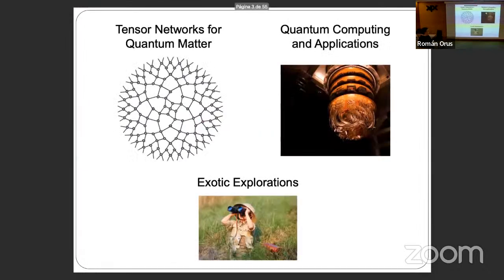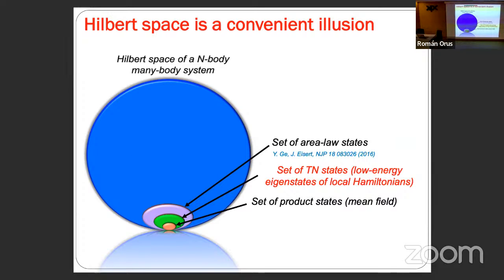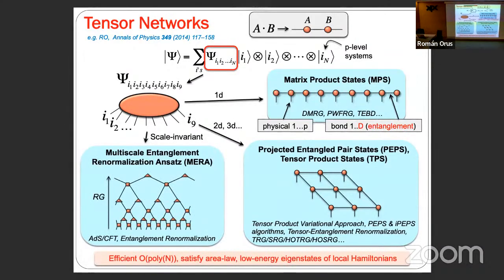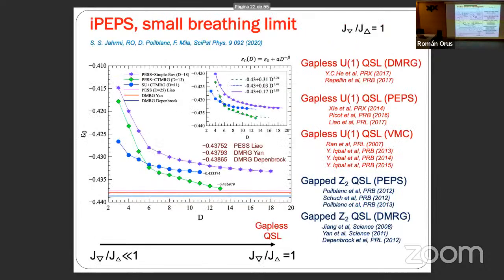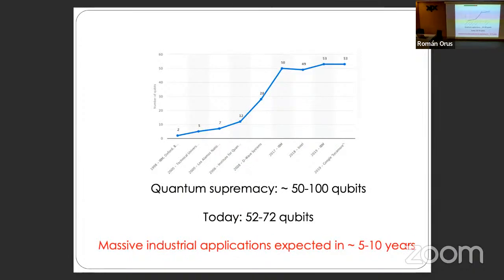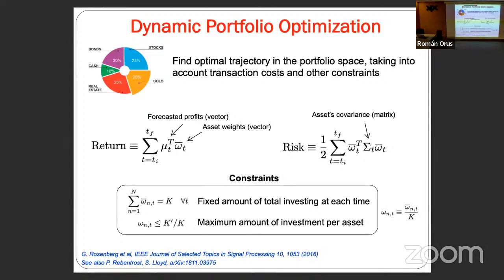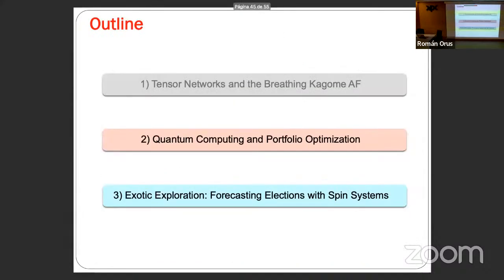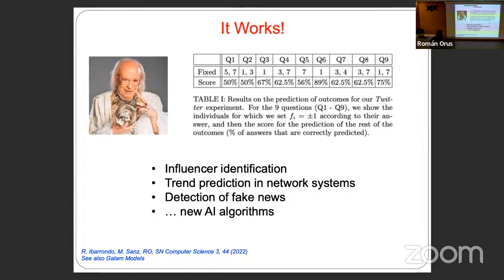Quantum and Quantum-Inspired Algorithms for Matter and Beyond - Roman Orus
Speaker: Roman Orus
Host: Geza Giedke

In this talk I'll give an overview of my main lines of research. First, I will explain tensor network states and methods and show recent results where we have used them to study quantum matter and improve machine learning algorithms. Then, I will explain the current status of quantum computing, the most promising algorithms for Noisy Intermediate-Scale Quantum Devices, and how these can start to be applied to real-life industrial problems in a variety of verticals. Finally, I will give some overall perspectives on the field of quantum technologies.